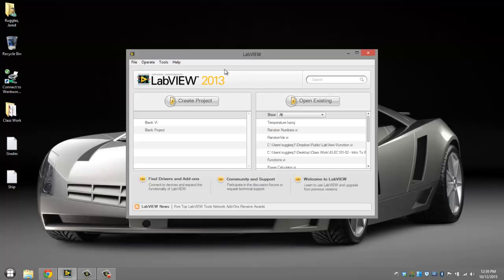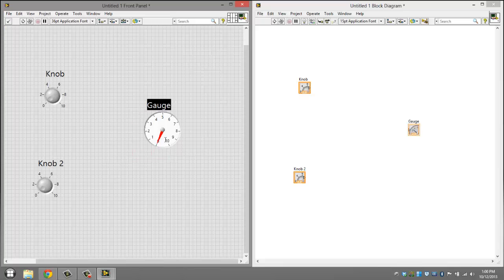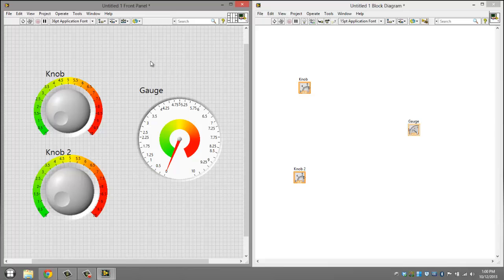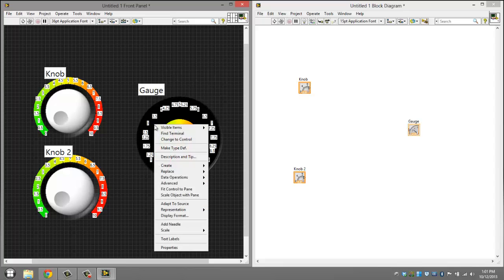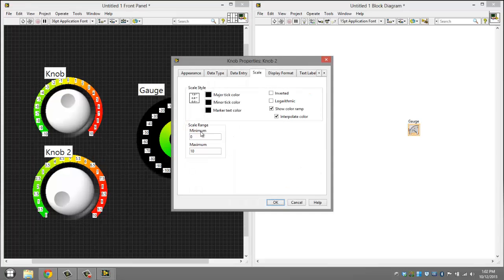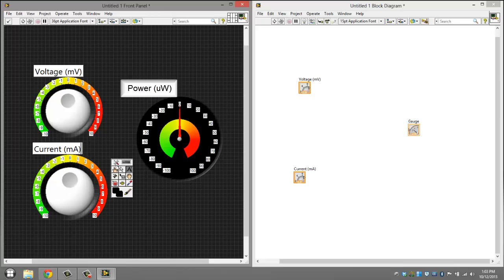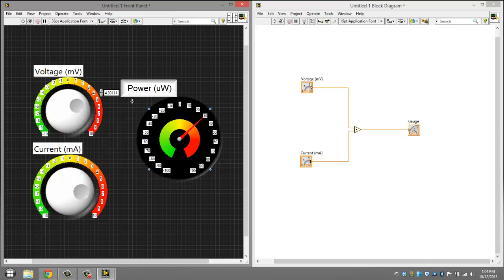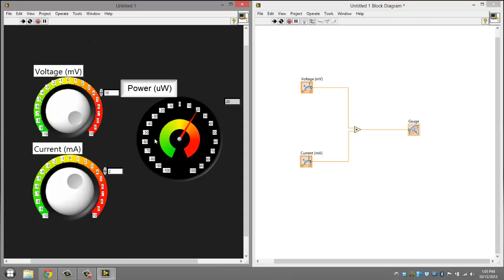LabView - Power Calculator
Power = Voltage * Current